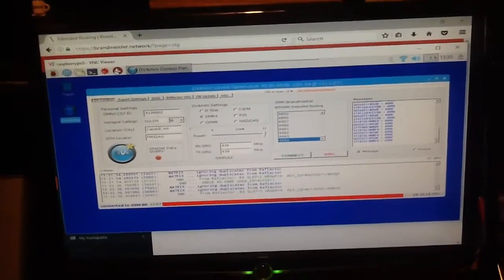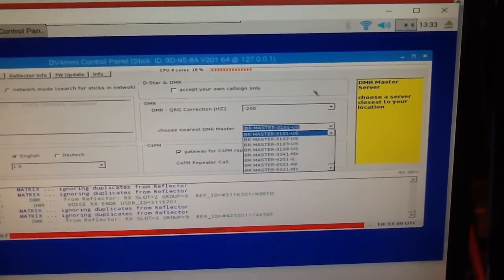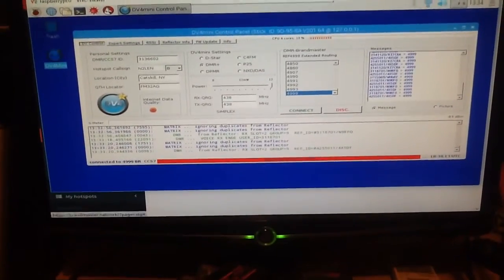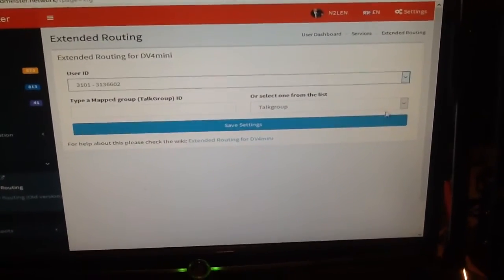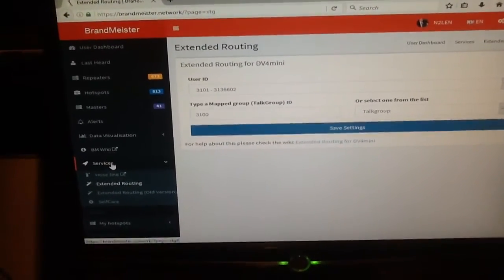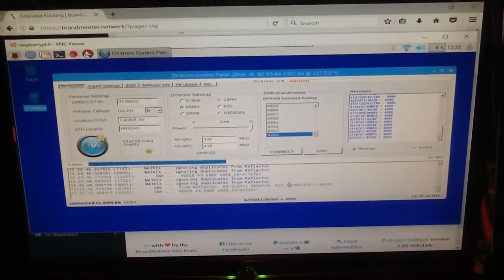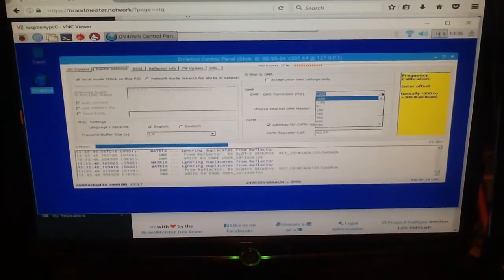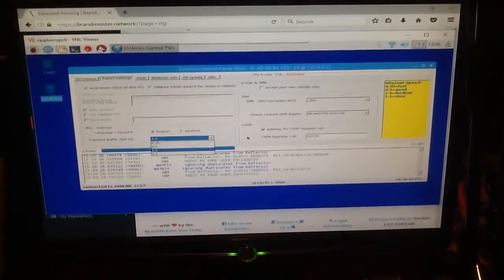Quick Demo of the DV4mini Control Panel Revision 11/21 for Brandmeister Usage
Here is a quick video clip of the latest revision 11/21 of the DV4mini control panel software running on a Raspberry Pi3. The image is supplied by Craig W1MSG. This clip shows how to quickly setup the control panel to use the Extended 4999 Talkgroup for Brandmeister. Then it shows how to configure the Brandmeister Dashboard for Extended routing. I hope this helps getting you back in Brandmeister.

Best 73,
Len

PS.
Thanks always to the generous hams (Craig W1MSG) who share great how to videos to help others out!